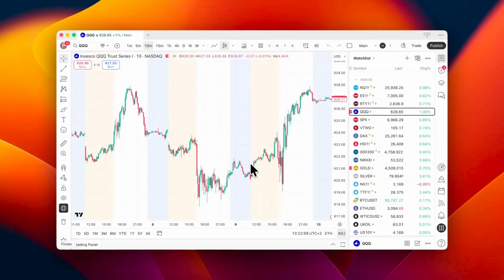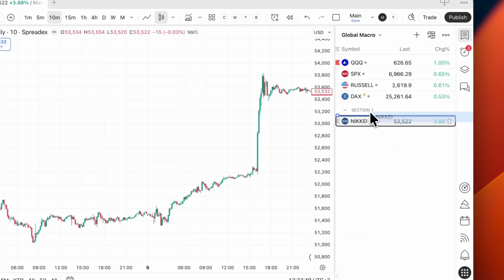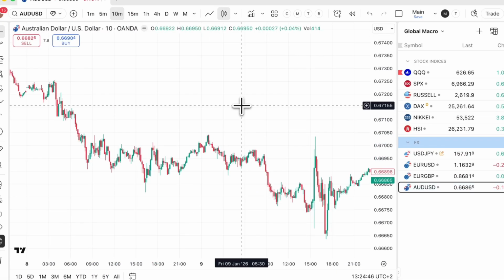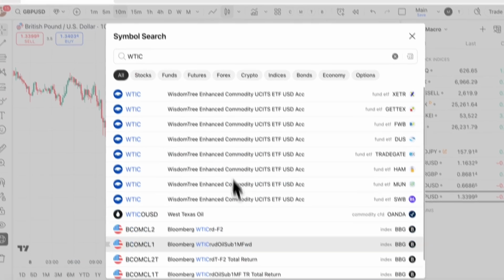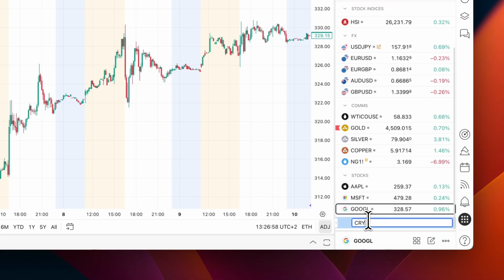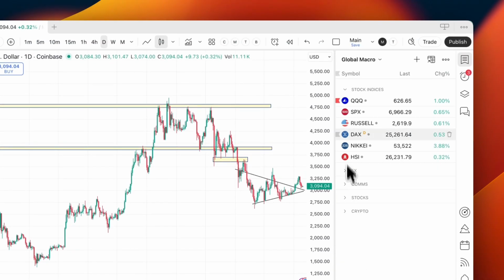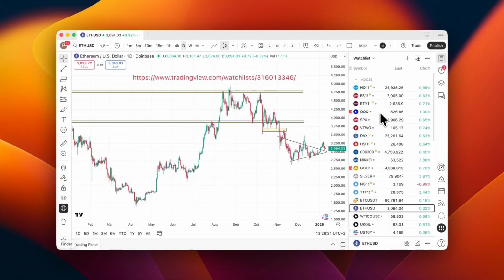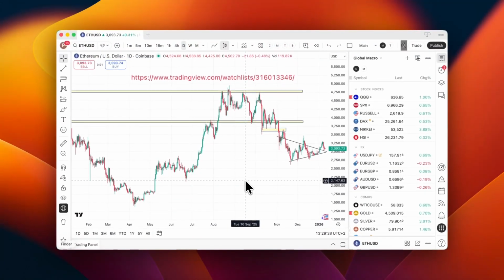TradingView Watchlists Explained: How to Create & Organize Them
In this TradingView tutorial, I show you how to create a watchlist from scratch.

You’ll learn how to:
 • Create a new watchlist
 • Name and organize it
 • Add securities
 • Use sections to structure your list
 • Share a watchlist via link

This is a simple, step-by-step guide to setting up watchlists on TradingView with no extras.